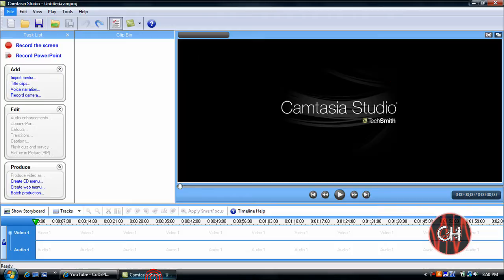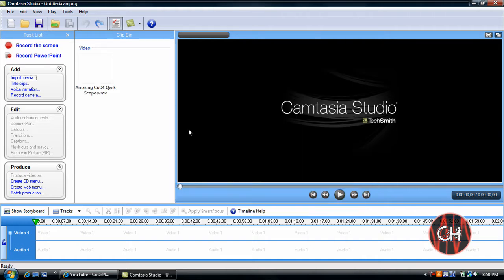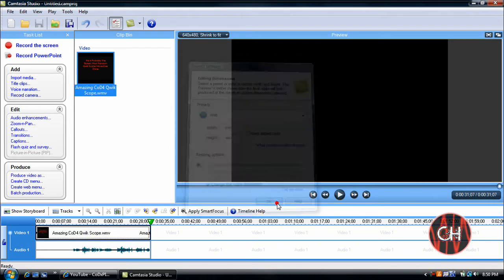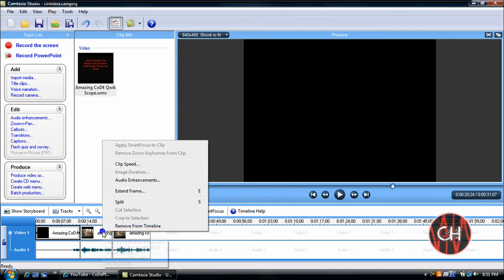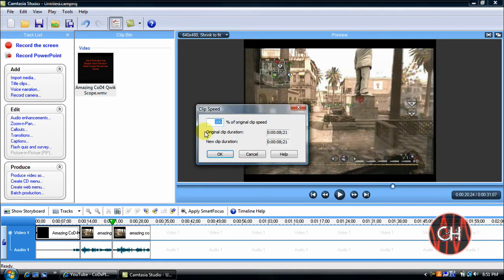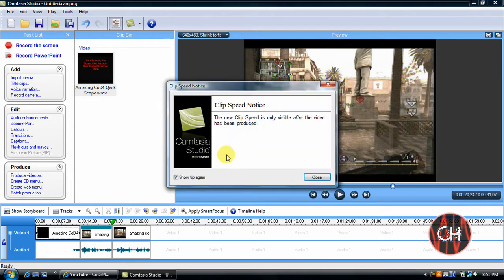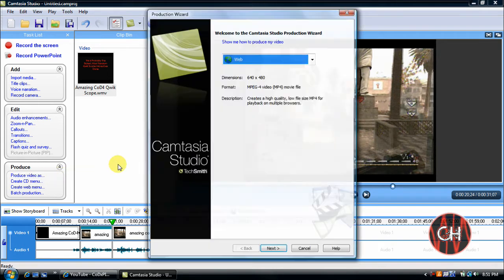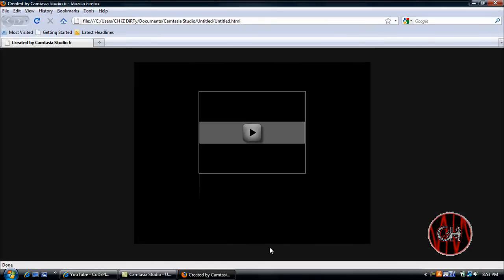Slow and Fast Motion - Camtasia Studio 6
This Is A Short Yet Descriptive Tutorial Showing You How To Change Your Cip Speed In Camtasia Studio 6. Hope This Is Very Helpful.